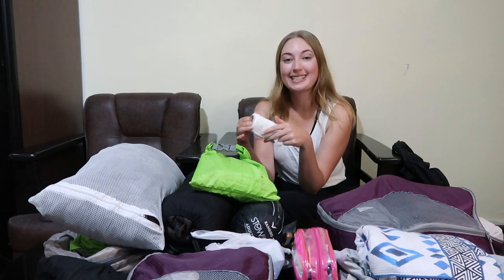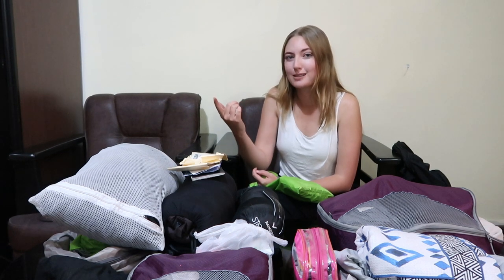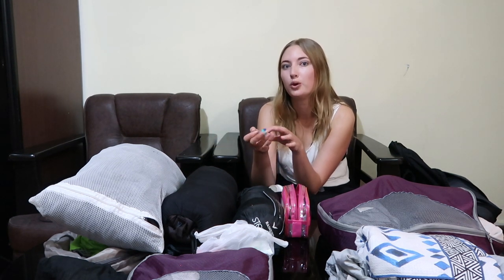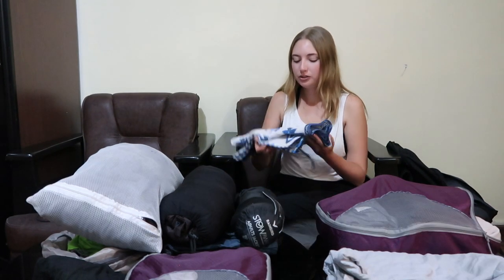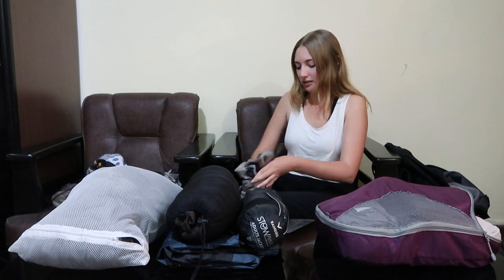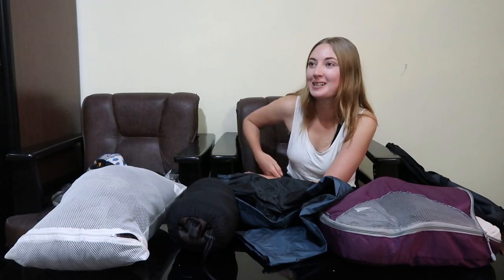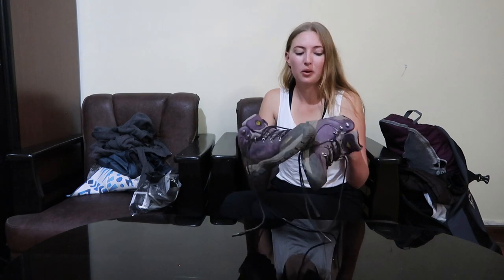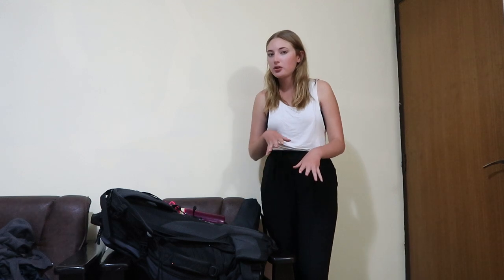Lessons Learnt on Solo EVEREST BASE CAMP Trek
In this episode I have just returned from the Everest base camp trekk, from Jiri to EBC and have learnt some valuable lessons! Be sure to check out the vlogs from the journey if you haven't already!

Packing List:
(things I'm happy I packed & wish I packed)
Drink Bottle
Water purifying system - chlorine tabs for example)
Effervescant multi vitamins
Sunglasses
Toilet paper
Earplugs
Headlamp
Book
Passport
CASH
Day bag/dry sac (waterproof for valuables)

Sunscreen
Face moisturizer with SPF
Hand Sanitiser
Soap 'sheets'
Bandaids
Throat lozenges
Lip balm
Oral rehydrating powder
Pain medication
AMS medication
Saccharomyces boulardii (Probiotic)
Vaporub
Immodium

Body Soap
Toothbrush
Toothpaste
Hairbrush
Exfoliating face wash

Small microfibre towel
Small microfibre face washer
Sleep sheet/sleeping bag
Hat (bucket hat best)

Sandals
Trekking Boots
Dry sac for shoes

Underwear for everyday
Socks for everyday (or half the time and wear them twice?)

Rain cover for Bag
Raincoat
Puffer Jacket
Booties
Beanie
Fleece Jacket
Scarf
winter gloves

3 Sports Bras
1 Fleece/tracksuit pants
Thermal Pajamas
3 pairs exercise pants
1 thermal long sleeve shirt
1 thin long sleeve shirt
2 short sleeve shirts

20,000 power bank
Headphones
Camera!